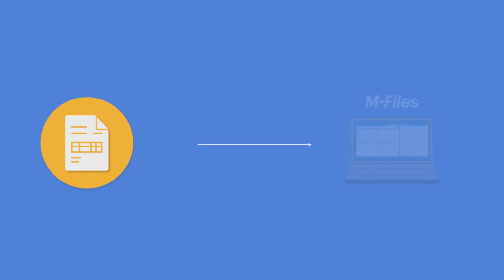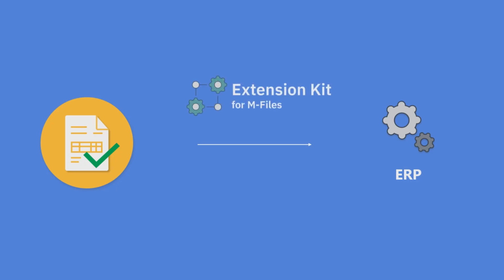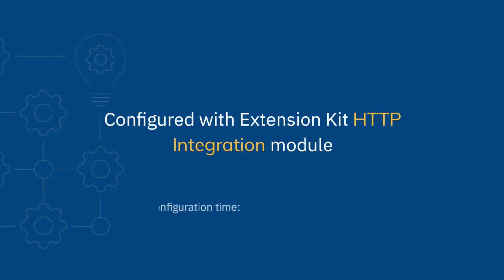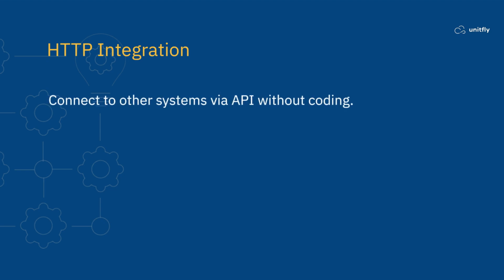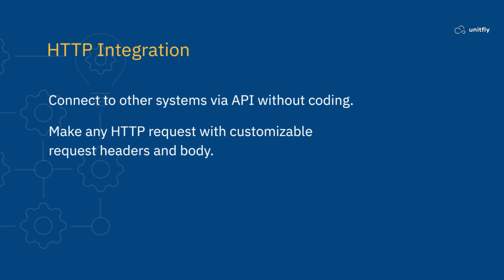Sync Invoices from M-Files to external system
Connect M-Files with external system using HTTP Integration. This use case shows how invoices can be automatically sent to a external system, such as ERP using Extension Kit module HTTP Integration.